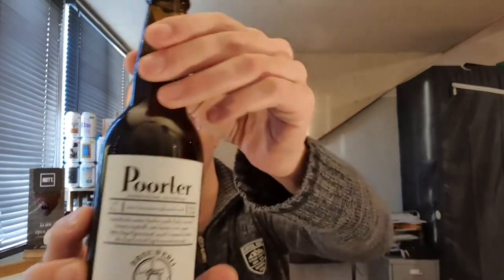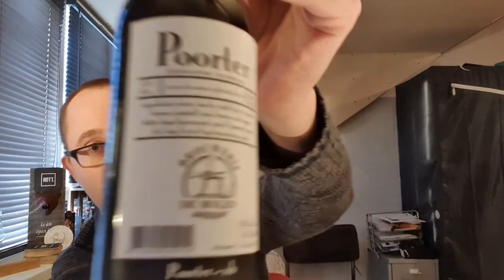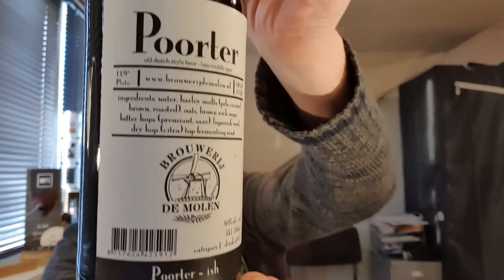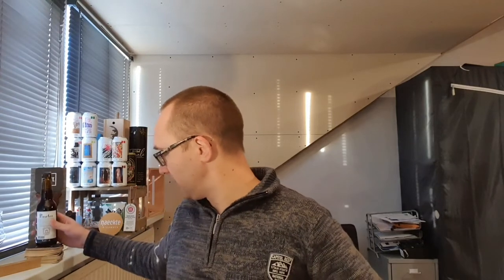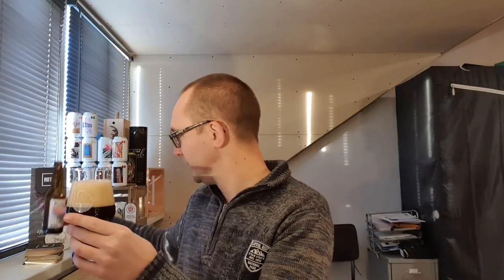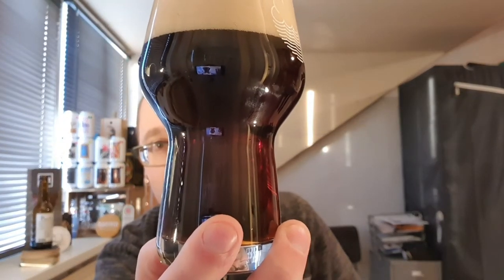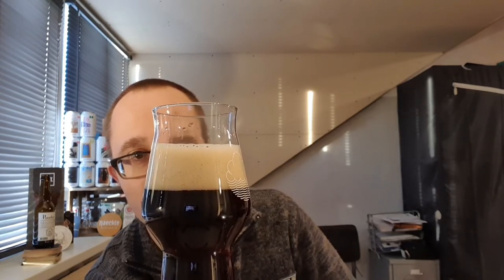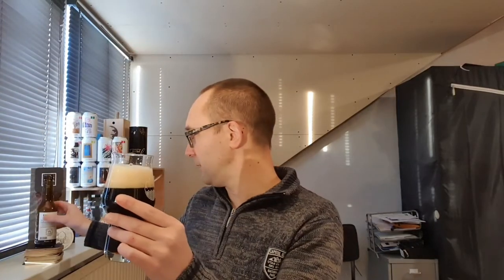*ENGLISH REVIEW* #254 Poorter Brouwerij De Molen